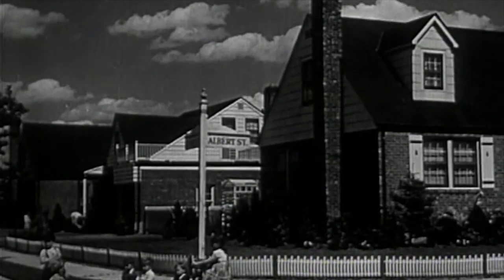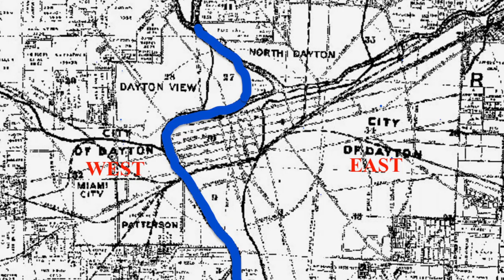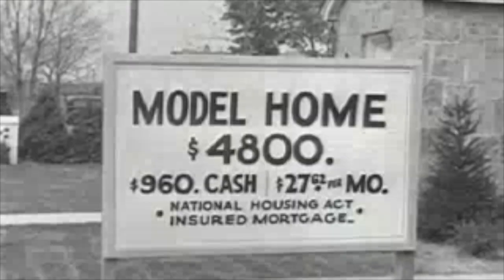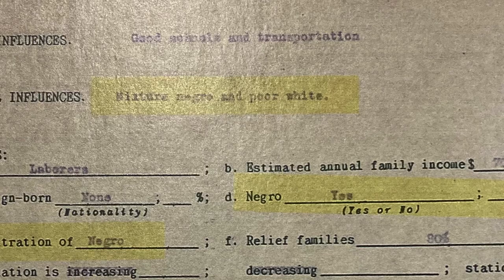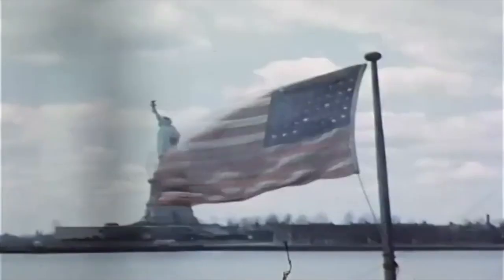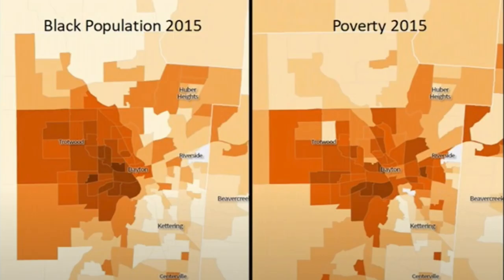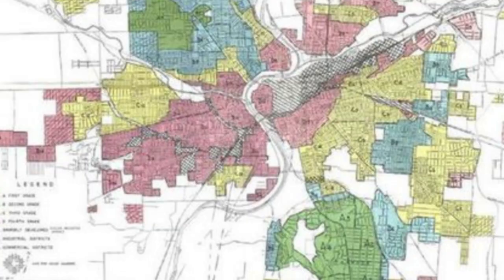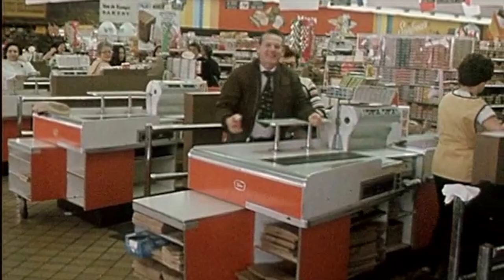Redlining In Dayton Ohio | Housing Segregation In Dayton Ohio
Redlining happened across the U.S. Today we'll be talking about redlining In Dayton Ohio, what redlining is, how it came to be and how it continues to impact the wealth, education, and health of Daytionians.

0:00 Intro
0:19 Early Ohio
0:53 Integrated West Dayton
1:43 Segregation
2:17 The New Deal
3:09 Red Lining
5:46 Why
7:10 Impact On Wealth
8:27 Impact On Education
9:08 Impact On Health
9:58 Outro

Mapping inequality | University of Richmond Digital Scholarship Lab